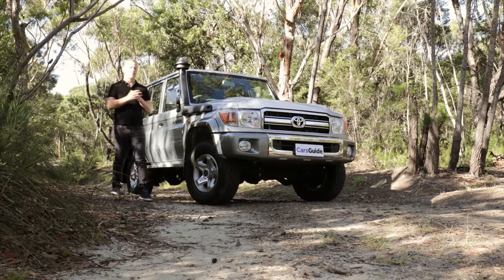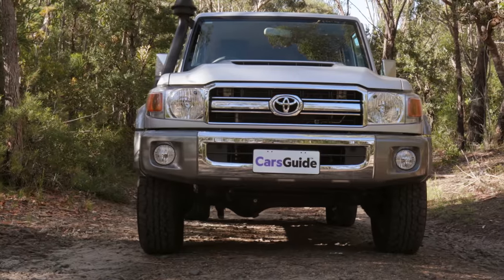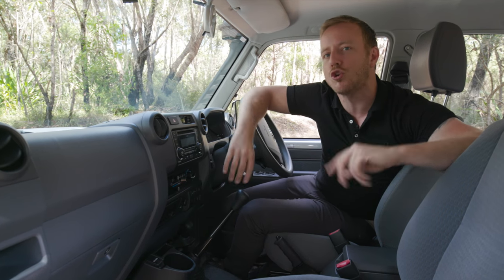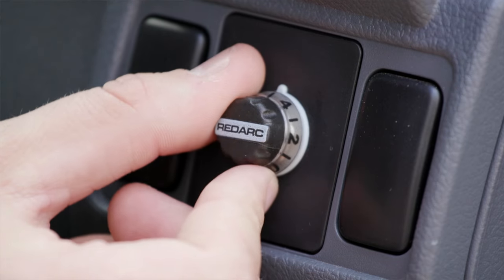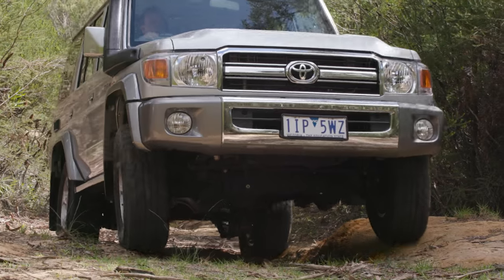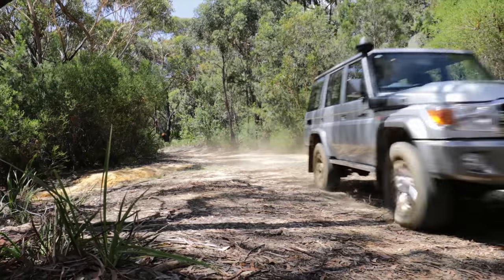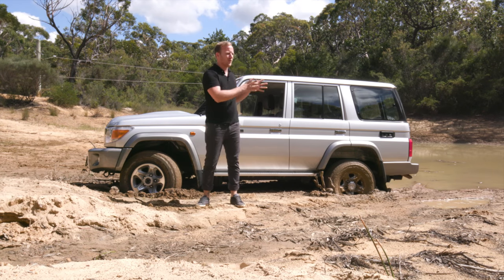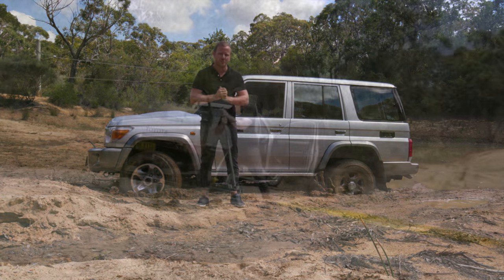Toyota LC76 LandCruiser GXL 70 Series wagon 2017 review | road test video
Andrew Chesterton road tests, off-road tests and reviews the Toyota LC76 LandCruiser GXL 70 Series wagon with specs, fuel consumption and verdict.

CarsGuide - Buy cars. Sell cars. Simple.